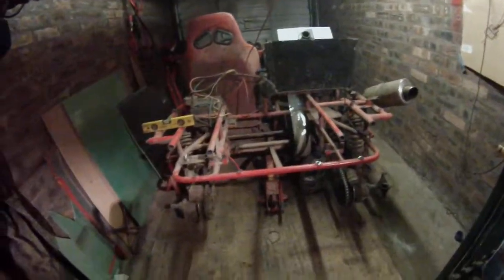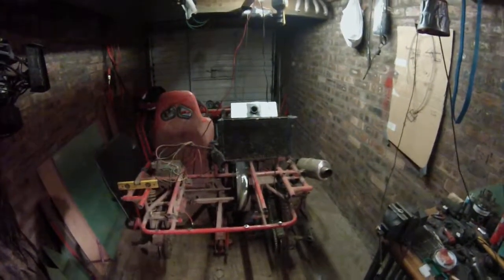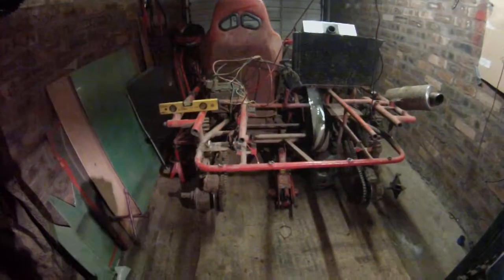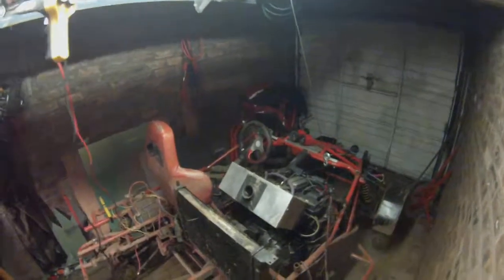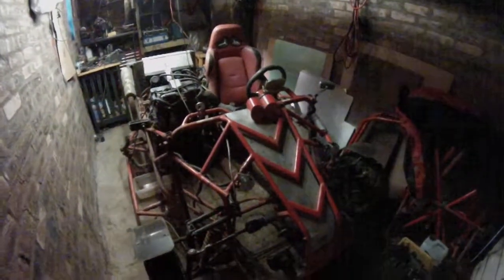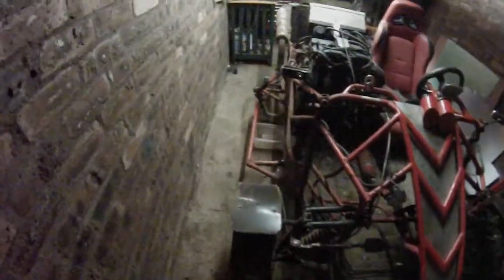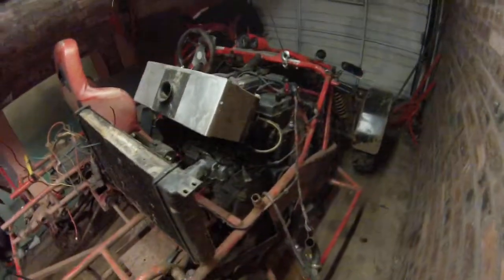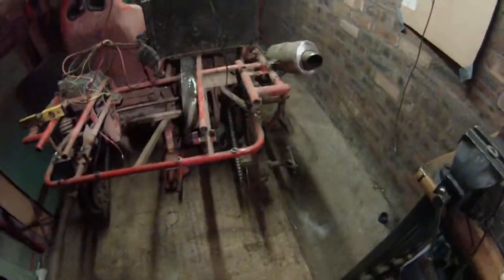GSX RF 600 strip down 001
after the back wheel came rolling past me in a proper comedy moment i have managed to break the rear shaft
And after it took 4 guys to lift the buggy on to a trailer i have decided its time to make the buggy much lighter and now i have decided to make a rage lookalike